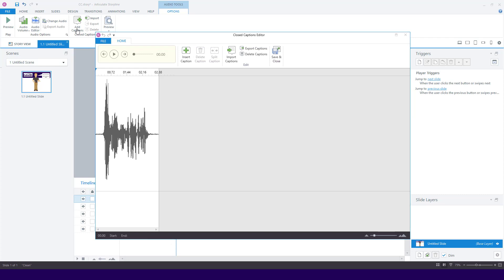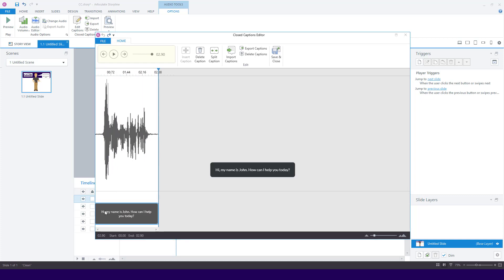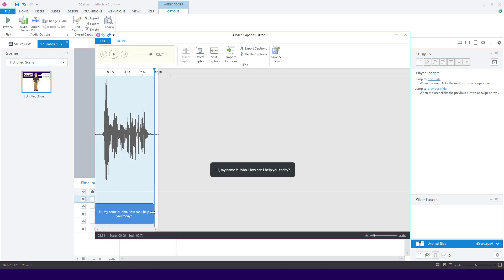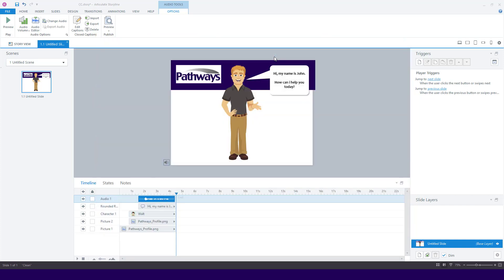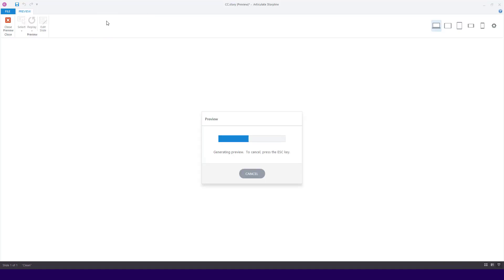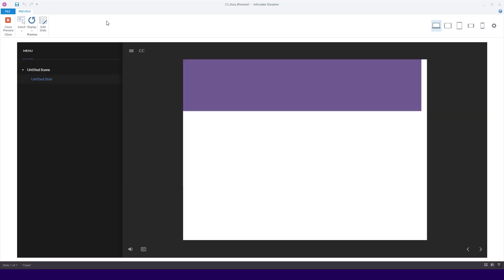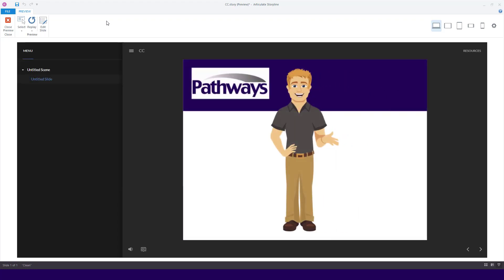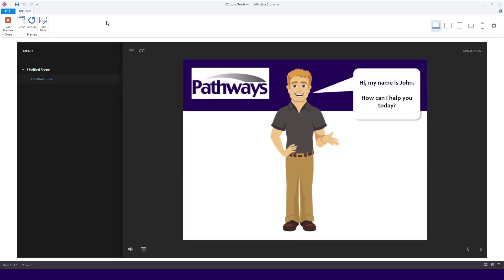How to create closed captions in Articulate Storyline 360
In this video we will see how to add closed captions to your audio in Articulate Storyline 360.